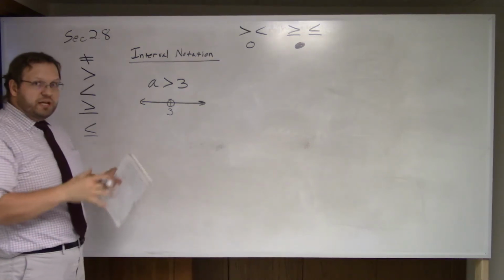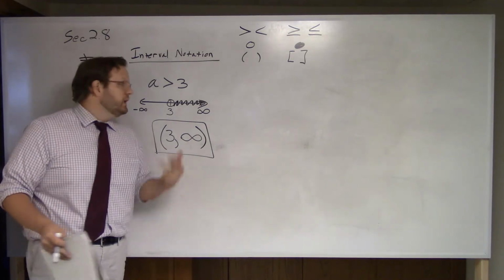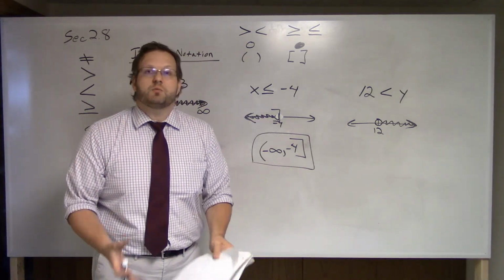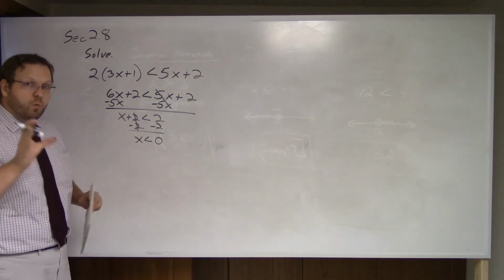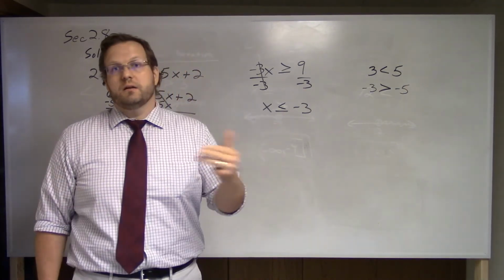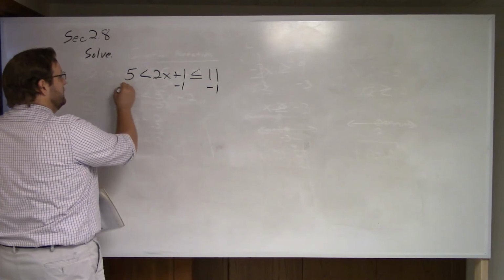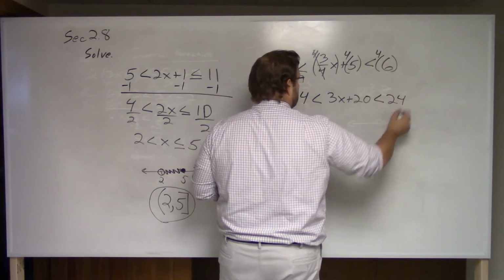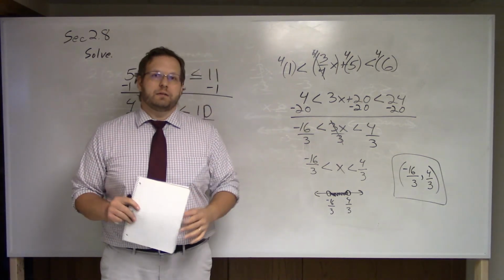Beginning and Intermediate Algebra Sec. 2.8